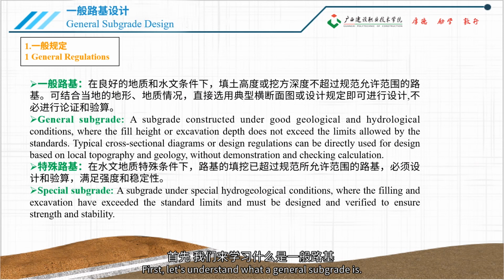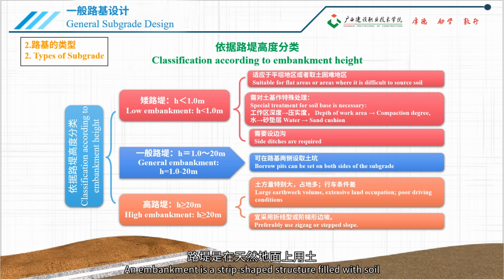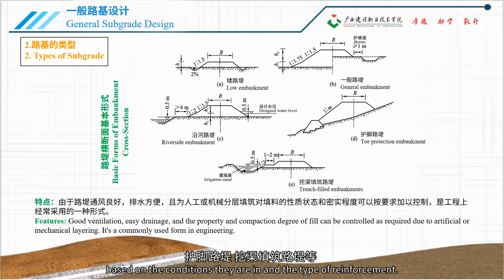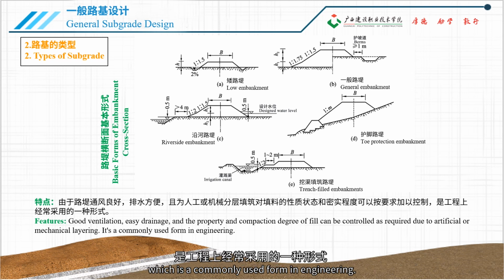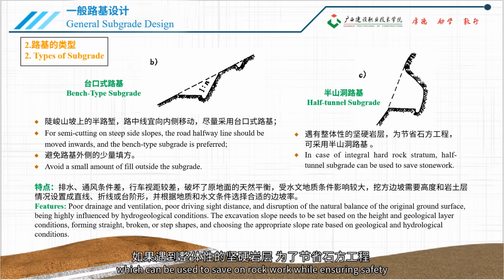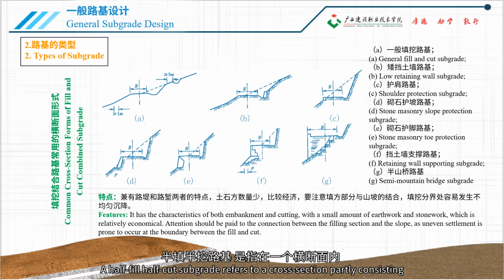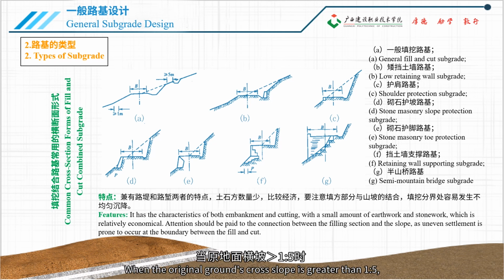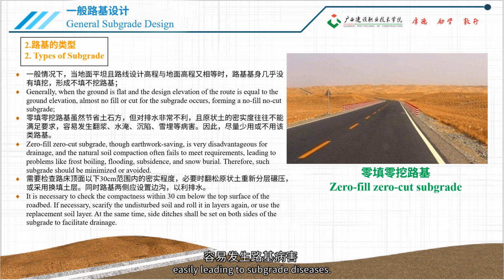1 6 Types of Subgrade